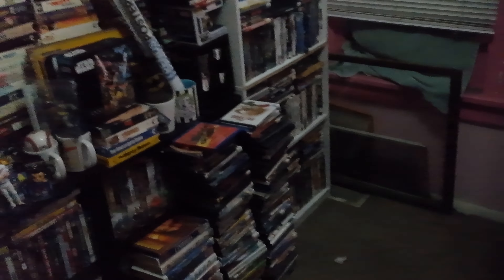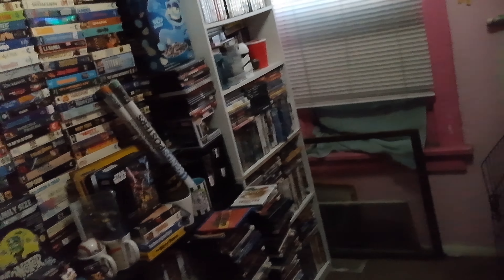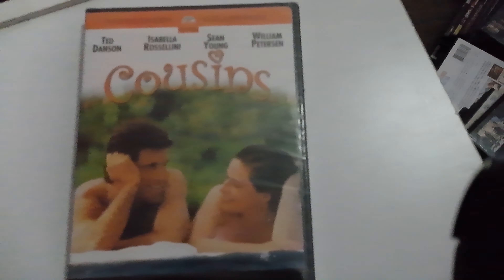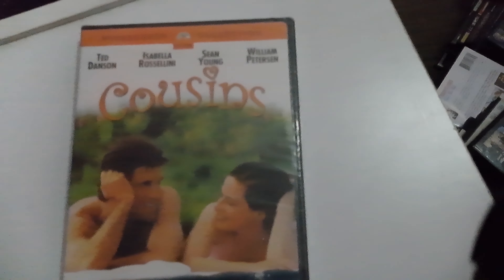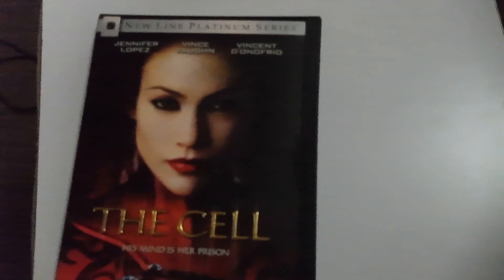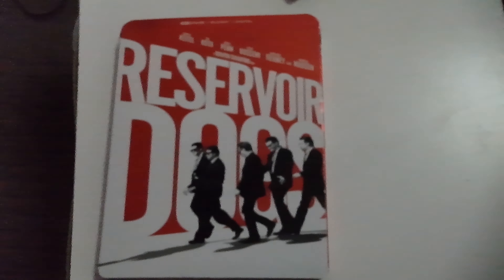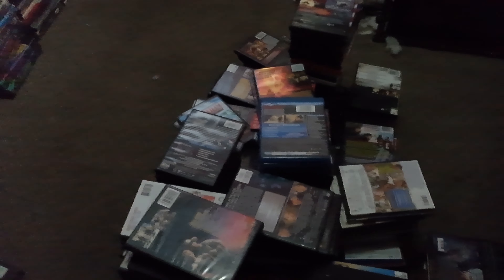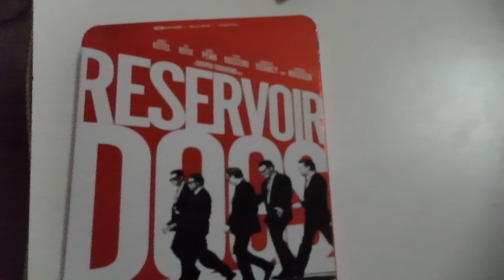A QUICK UPDATE